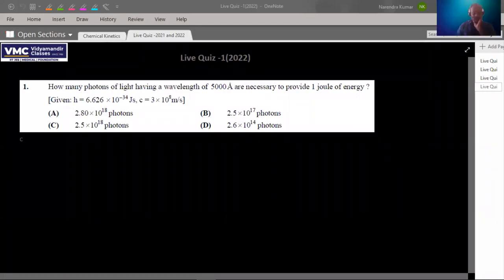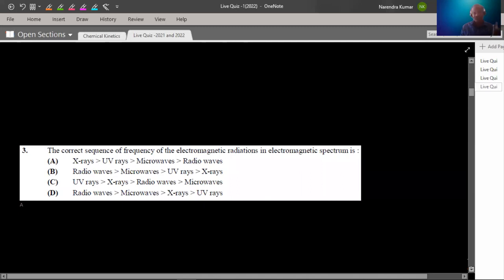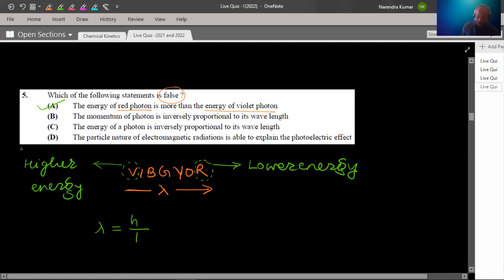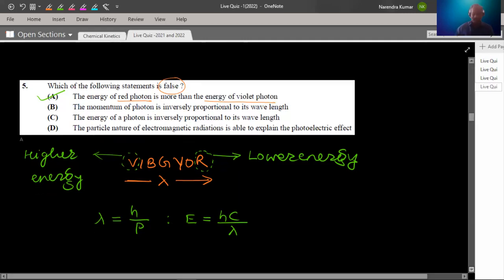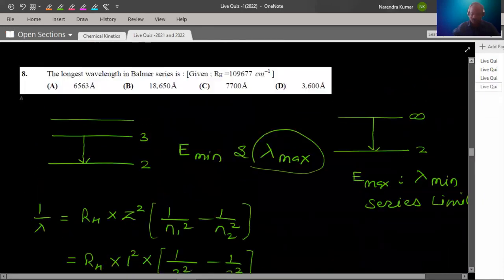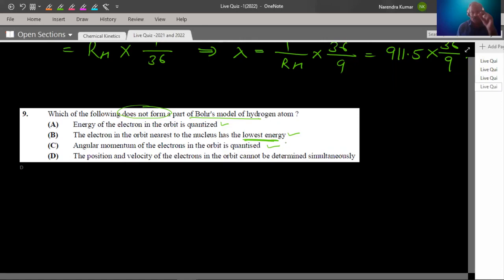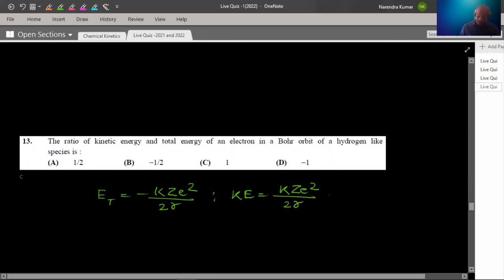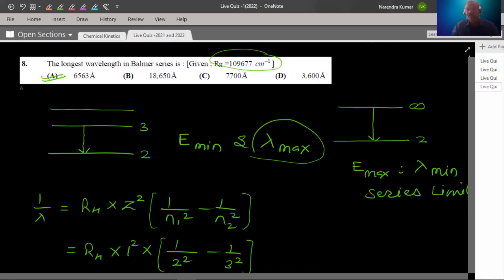Live Quiz 1 - JEE 2022 Chemistry Video Solutions for Class XI students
Whether you a VMC or a Non-VMC student, you can register for and participate in Live Quizzes for FREE

Vidyamandir Classes has launched Live Quizzes for students so that learning can be enhanced using Gamification. In Live Quizzes, thousands of VMC students, together with thousands of Non-VMC students participate. Subjectwise quizzes of different subjects Physics, Chemistry and Mathematics are conducted for all students simultaneously from a selected set of the syllabus. To learn the syllabus and schedule for the next quiz, please

Once the Quiz is over, the result is compiled on each subject and on an overall basis as well. Students who participated are then given Ranking on their performance. Participants topping the leaderboard are given Certificates and goodies.

All VMC students have access to the Live Quizzes and can participate in the Live classes being conducted. If you are a Non-VMC student and wish to register and participate for FREE, please to fill the registration form. Your Application will be processed and you will be provided with a Registration number with which you can participate.